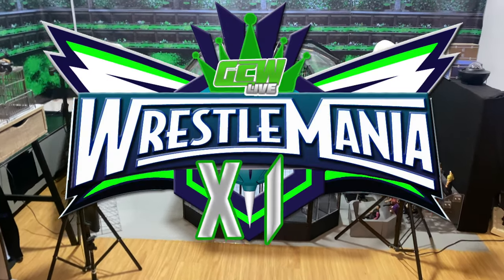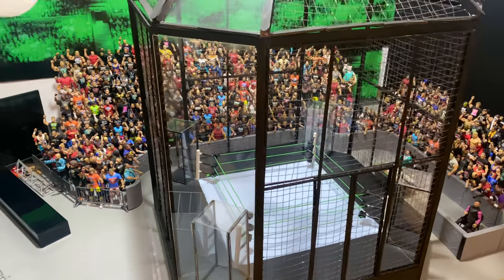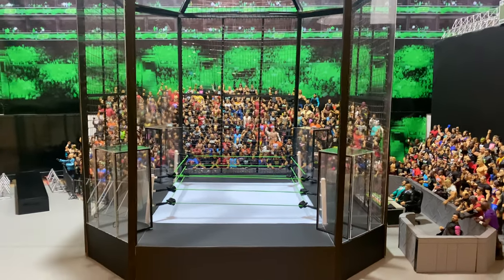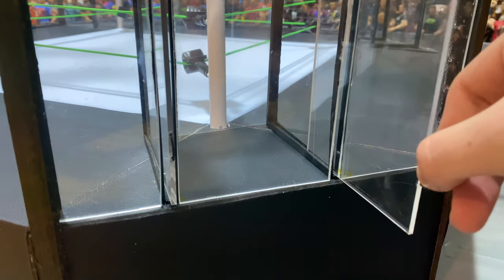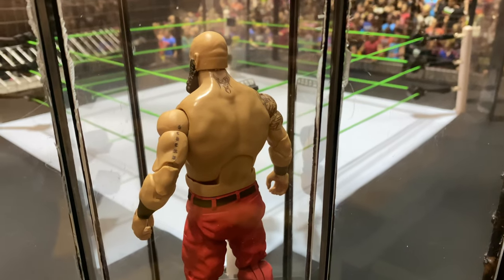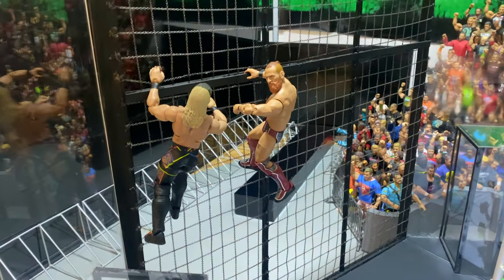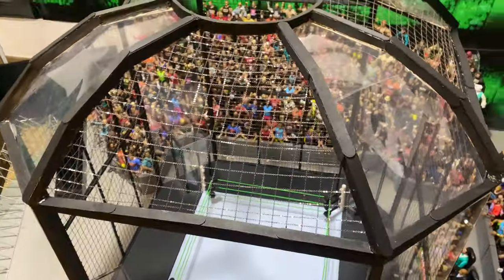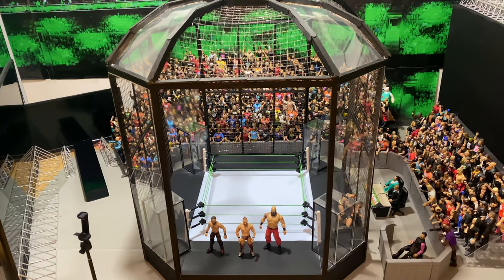CUSTOM WWE FIGURE ELIMINATION CHAMBER RING!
Review of the custom real scale wwe figure elimination chamber!

GCW is a wwe action figure pic fed featuring some of the best wwe action figure matches on YouTube!